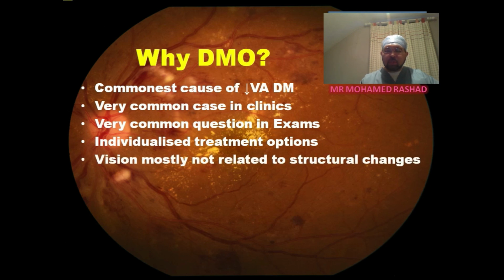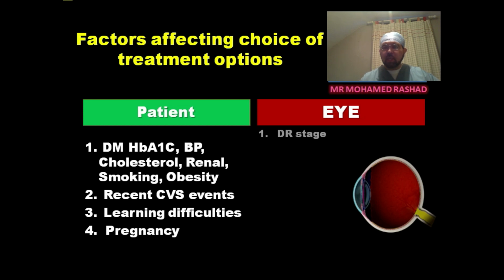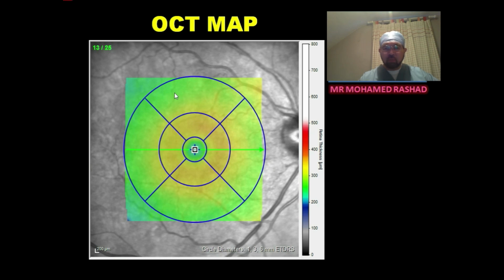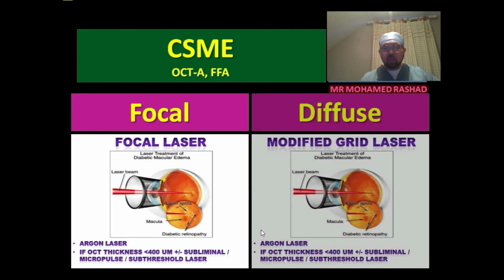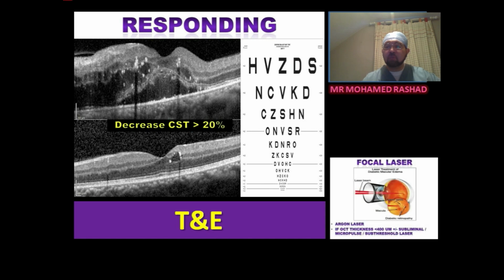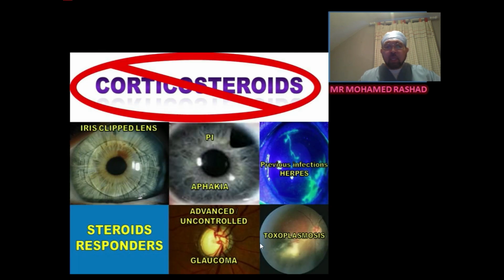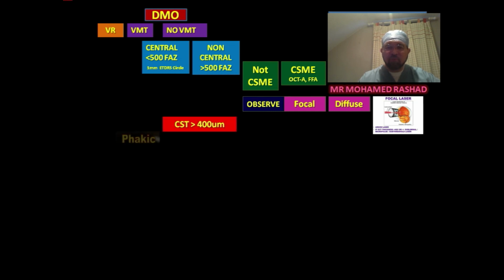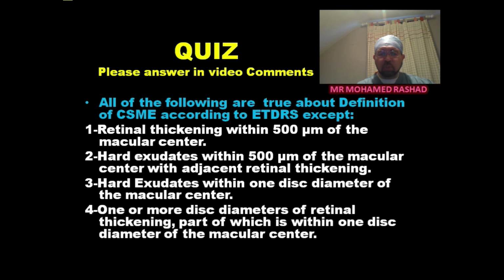How to manage Diabetic Macular Edema NHS England UK 2020?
Diabetic macula oedema (DMO) is the most common cause of visual loss in patients with diabetes. Factors determining the choice of treatment are systemic and ocular.

 The systemic factors such as hyperglycaemia, hypertension, hypercholesterolemia, renal dysfunction , obesity, smoking,  pregnancy, any recent cardiovascular event  and learning difficulties.  The control of systemic factors is the most important part of the long-term control of DMO.

 There are different ocular factors that are essential in determining the treatment of choice as the location of the oedema, the central retinal thickness on OCT scan, lens status, Diabetic Retinopathy stage, Vitreomacular Traction, previous vitrectomy, Active inflammation, previous infections, Glaucoma, and Steroid responders.

There are specific ophthalmic treatments that are established in the armamentarium of clinicians managing DMO such as focal laser, intravitreal anti-VEGF agents and intravitreal corticosteroids.

There are also recent advances in a range of new treatments and recent trials exploring the role of Micropulse/ Subliminal/ Subthreshold laser and combination treatments.

In addition to the treatment there is emerging recent advances in investigations as OCT Angiography and Widefield Fluorescein Fundus Angiography (FFA) in addition to the old FFA which maintain an important role in assessing leakage patterns that contribute to DMO.

This video summarizes the different line of management used by clinicians managing diabetic macula oedema and demonstrate how to put the current evidence to practice for the benefit of patients in the NHS in United Kingdom.

Diabetic retinopathy and diabetic macular oedema pathways and management: UK Consensus Working Group